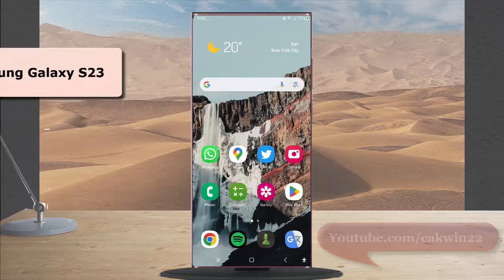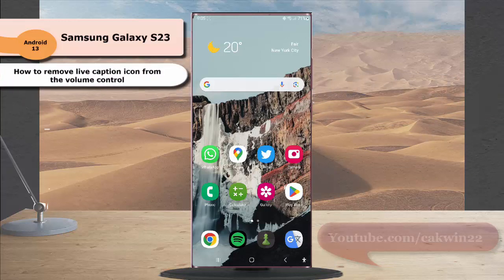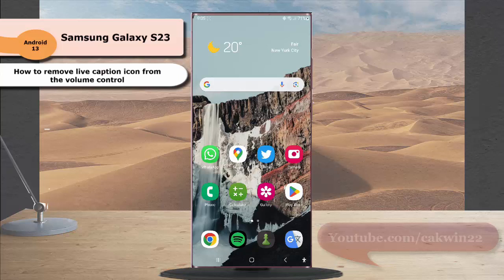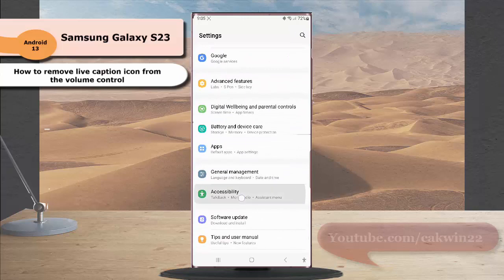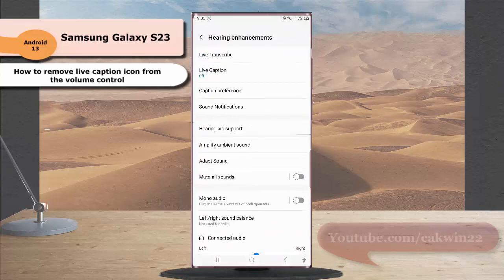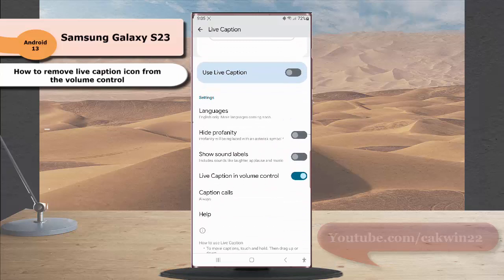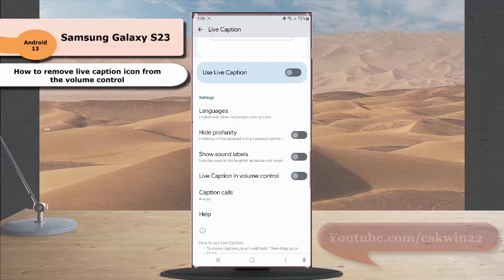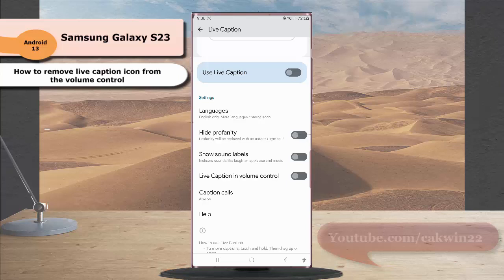Samsung Galaxy S23 : How to remove live caption icon from the volume control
In this video, you will find the steps on how to remove live caption icon from the volume control in Samsung Galaxy S23/S23+/S23 Ultra. You can do so by disabling the Live caption in volume control option within the live caption settings. When this option is disabled, your phone will not show the live caption icon on the volume control. If you'd like to use live caption, you can turn it on through the accessibility menu. This video uses Samsung Galaxy S23 Ultra SM-S918B/DS International version runs with Android 13(Tiramisu)